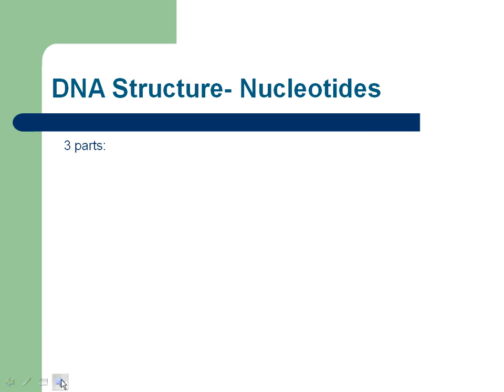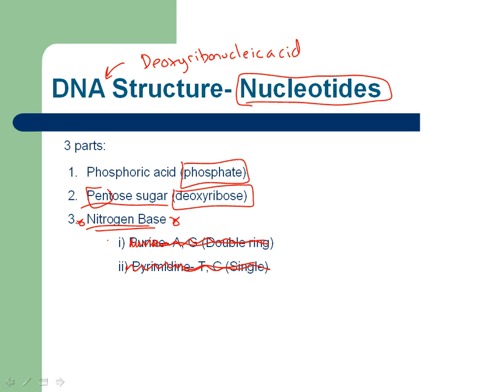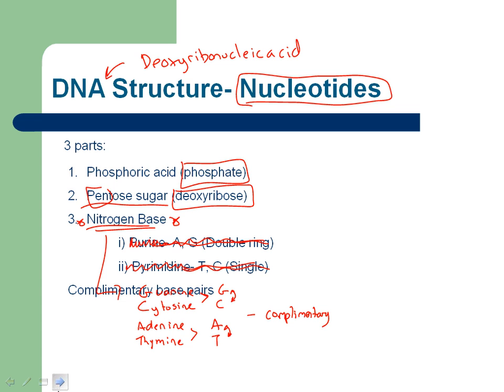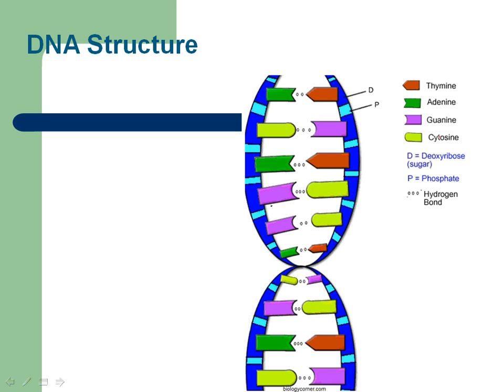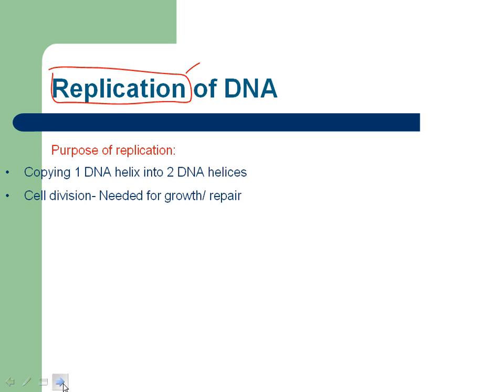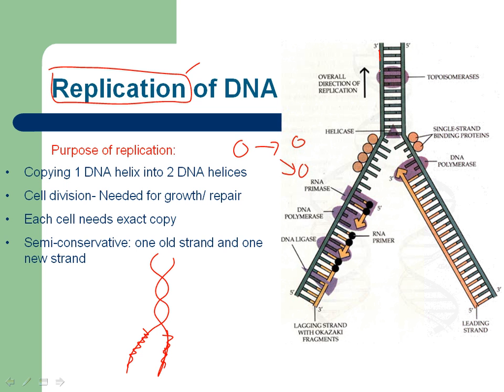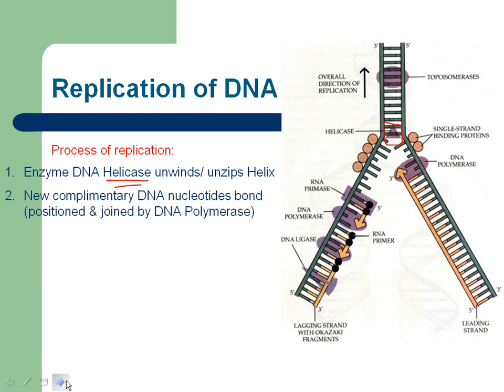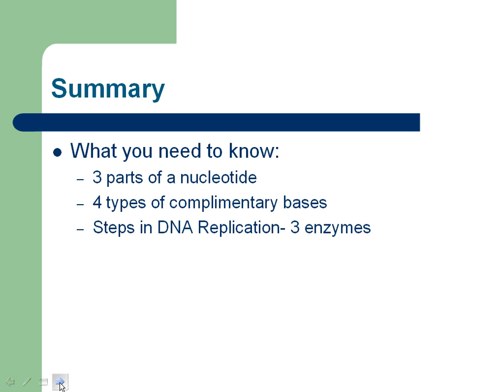DNA_pt_1.wmv